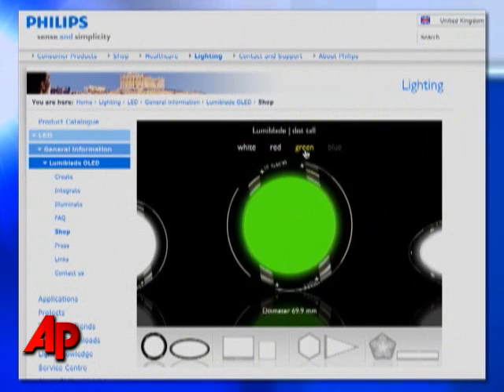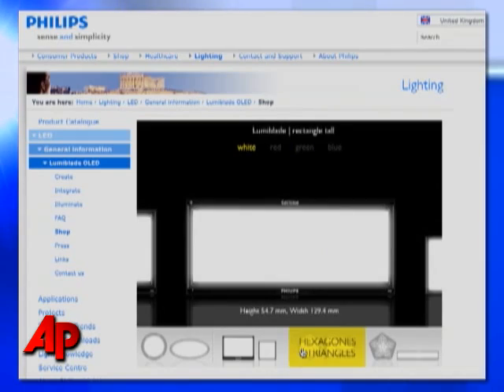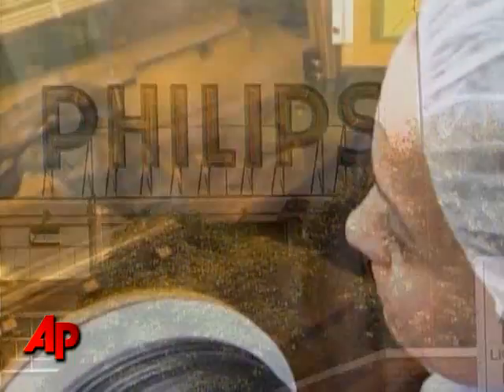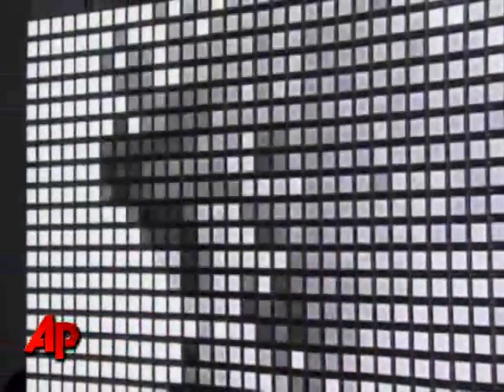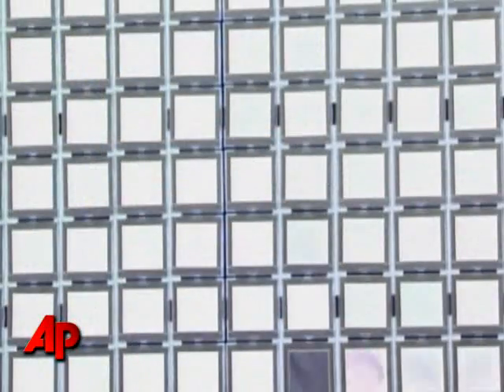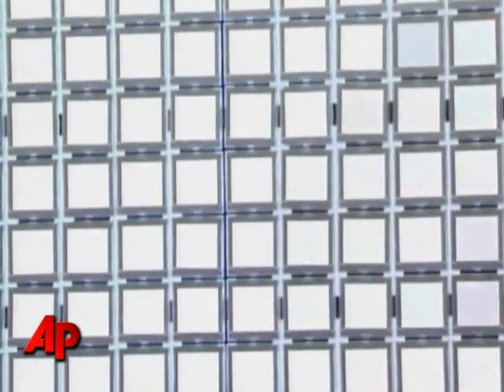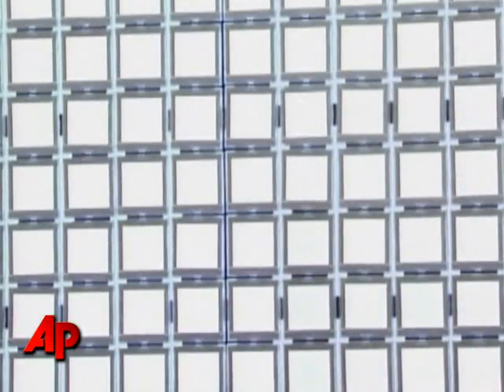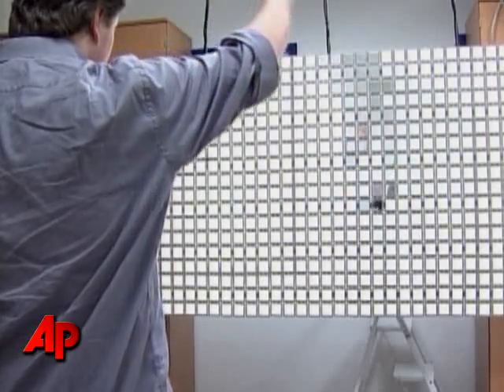Philips Lets Flat Lights Out of Lab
Someday, our ceilings and walls might radiate light, illuminating indoor spaces as brightly and evenly as natural daylight. (July 22)